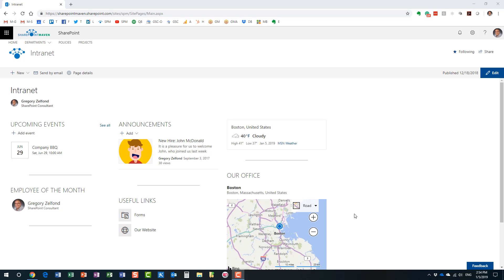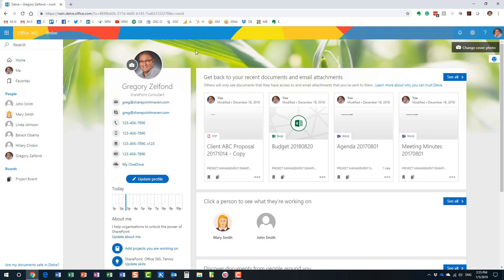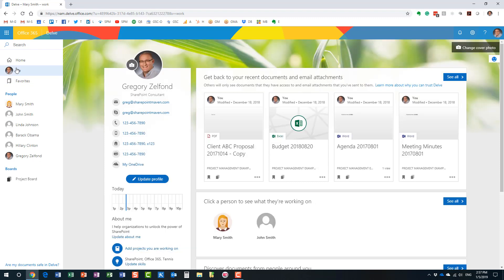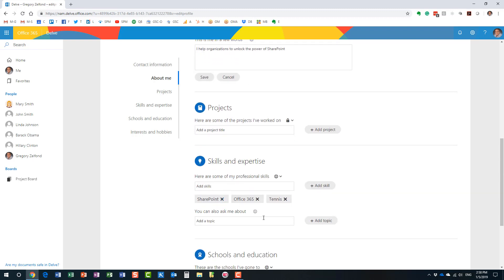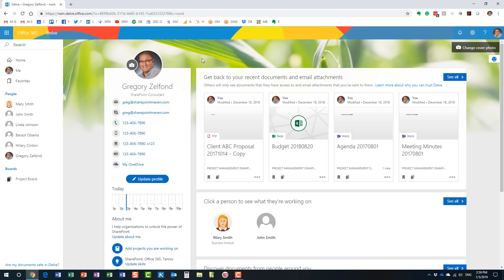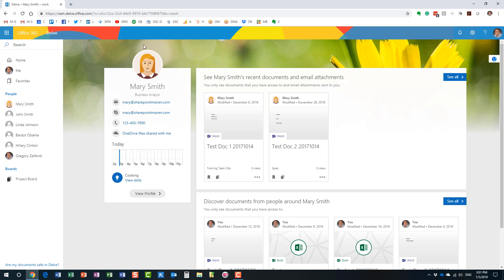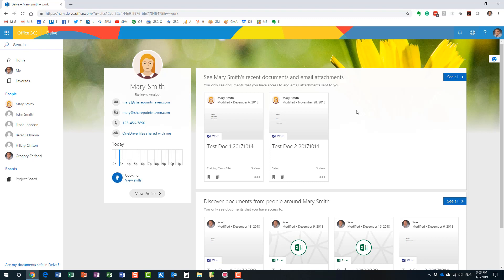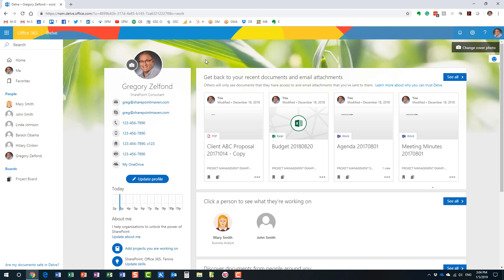What is Office Delve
Ever wondered what Office Delve is? This video uncovers the mystery.

The following amazing features of Delve are covered in this video:
- Profile page
- Employee Directory component
- Search

Leave a comment for me below 👇